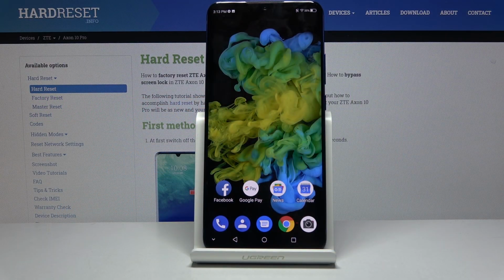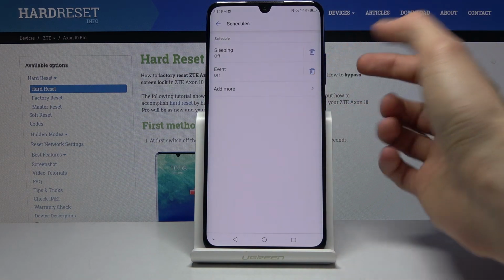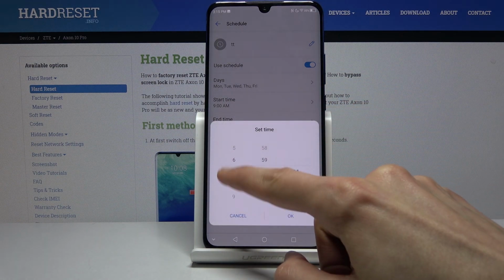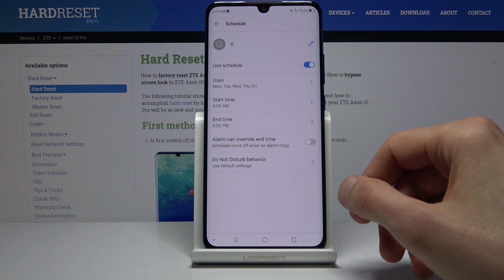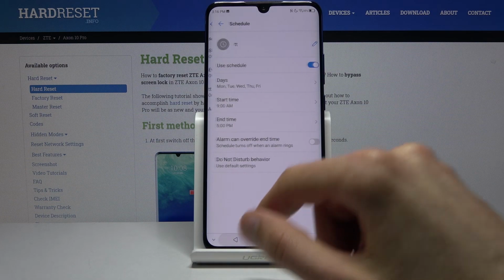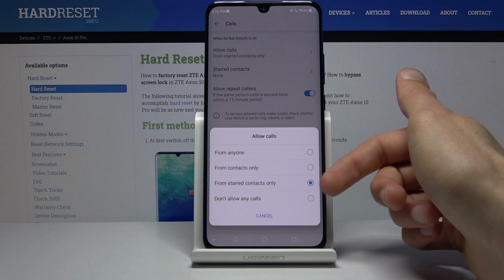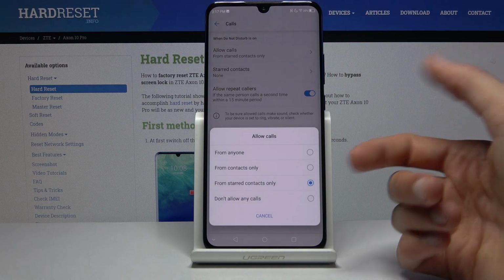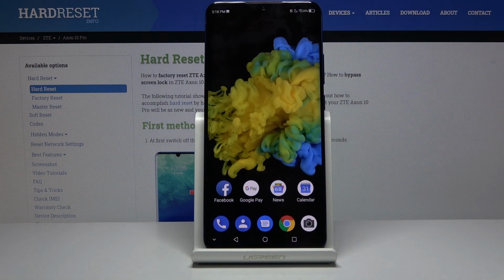How to Enter Do Not Disturb Mode in ZTE Axon 10 Pro – Enable Silent Mode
Learn more info about ZTE Axon 10 Pro:
If you’re in the situation when you need your ZTE Axon 10 Pro to be completely silent, but you’re not sure if muting sounds is the best idea, then we are coming to show you another option! In this video we would like to show you how easily you can enter do not disturb mode. Thanks to this feature your device will mute not only sounds but also vibrations, so for sure it won’t disturb you. Let’s follow all shown steps and easily enable do not disturb mode in your SONY Xperia L4.

How to activate do not disturb in ZTE Axon 10 Pro? How to set up do not disturb in ZTE Axon 10 Pro? How to configure do not disturb in ZTE Axon 10 Pro? How to switch on do not disturb in ZTE Axon 10 Pro? How to customize do not disturb in ZTE Axon 10 Pro? How to change do not disturb settings in ZTE Axon 10 Pro?